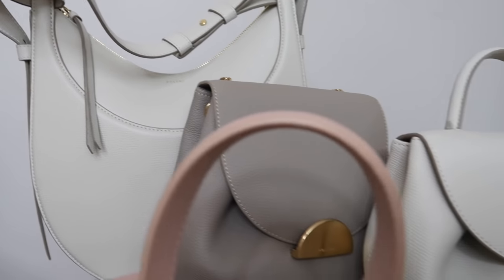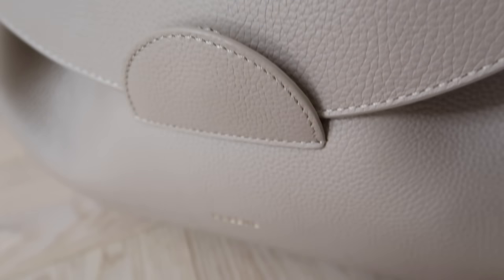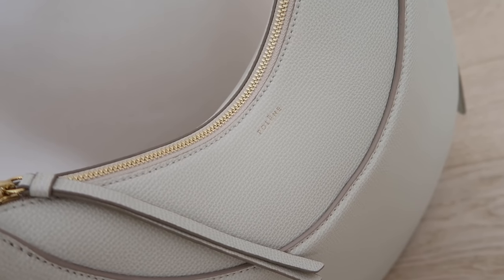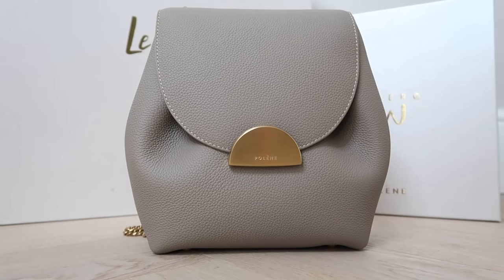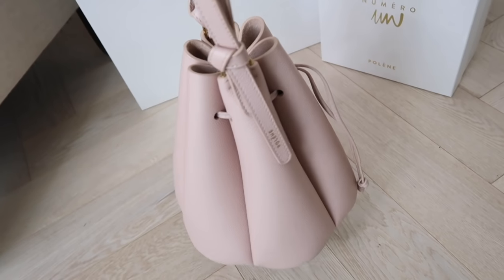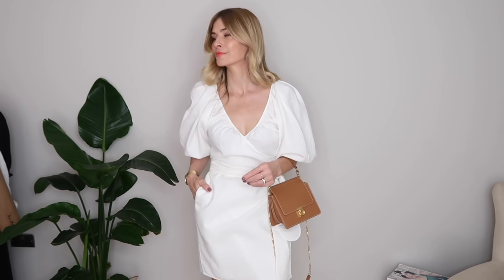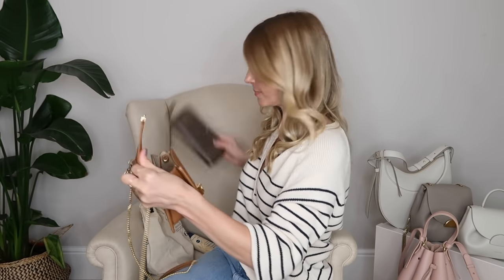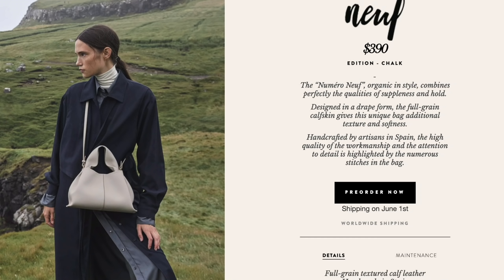7 CLASSY & CHIC FRENCH HANDBAGS | POLENE PARIS REVIEW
POLENE PARIS REVIEW
7 CLASSY & CHIC FRENCH HANDBAGS

THE BIG FASHION EDIT - All the fashion trends you need to know for Autumn Winter 2023 and how to style them in your everyday outfits

POLENE PARIS HANDBAGS - In order of appearance
Numero Un I have this in black and I also borrowed the grey